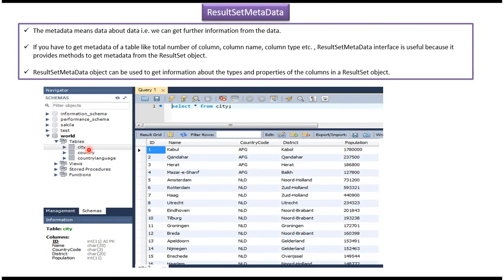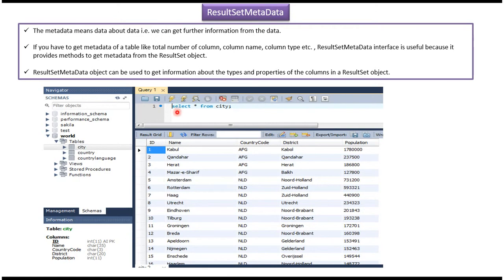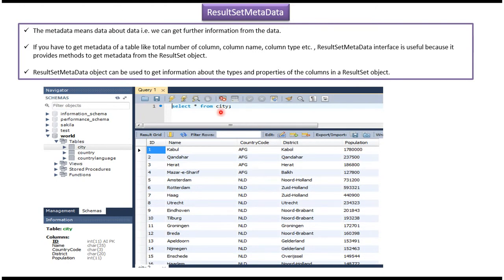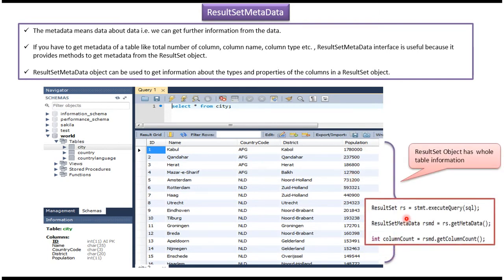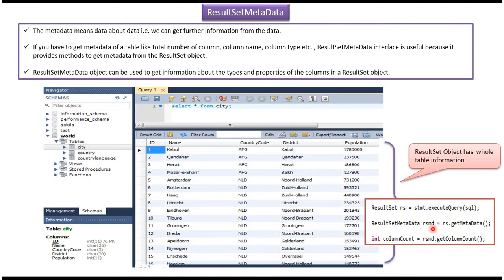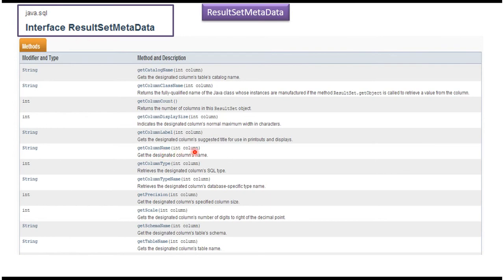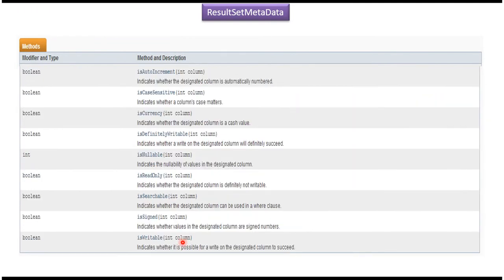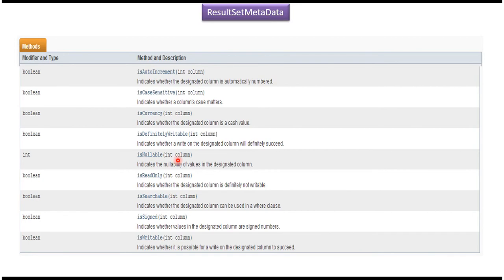JDBC ResultSetMetadata Explained: The Key to Data Insights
In this video, we'll delve into the concept of JDBC ResultSetMetadata and its significance in Java Database Connectivity (JDBC). If you're a Java developer seeking to deepen your understanding of JDBC or looking to enhance your database operations skills, you've come to the right place.

ResultSetMetadata in JDBC provides metadata about the result set returned by a database query. This metadata includes information such as the number and types of columns in the result set, column names, data types, and more. Understanding ResultSetMetadata is crucial for dynamically processing query results, building flexible database applications, and performing operations such as result set navigation and data manipulation.

In this tutorial, we'll cover:
- Introduction to JDBC ResultSetMetadata: We'll explain what ResultSetMetadata is and why it's essential in JDBC programming.
- Retrieving Metadata Information: Learn how to obtain metadata from a ResultSet object using ResultSetMetadata methods.
- Exploring Metadata Attributes: Understand the various metadata attributes available, including column names, data types, column sizes, and more.
- Practical Examples: Follow along with practical examples demonstrating how to use ResultSetMetadata to dynamically process query results and perform operations based on metadata information.

Whether you're a beginner getting started with JDBC or an experienced developer looking to refresh your knowledge, this video will provide valuable insights into JDBC ResultSetMetadata.

Don't forget to like this video if you found it informative, leave a comment if you have any questions or feedback, and subscribe to our channel for more tutorials on JDBC, database programming, and Java development.

JDBC ResultSetMetadata Explained: The Key to Data Insights | What is JDBC ResultSetMetadata? | JDBC